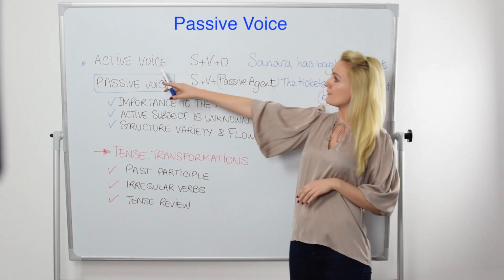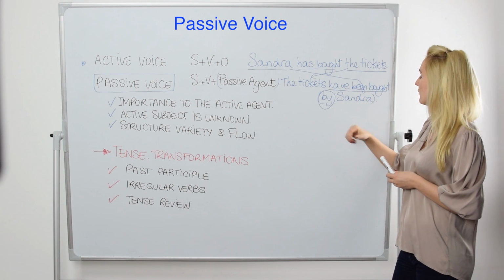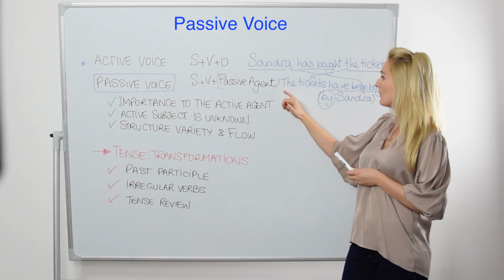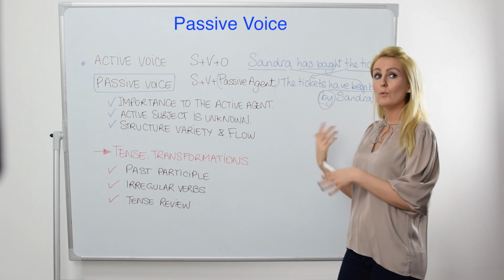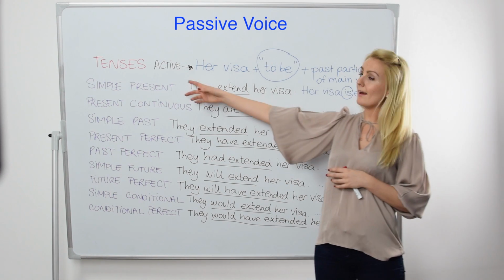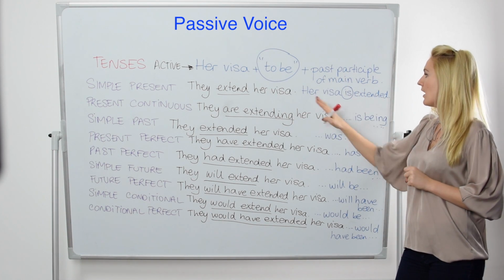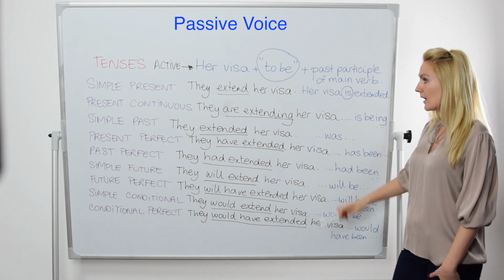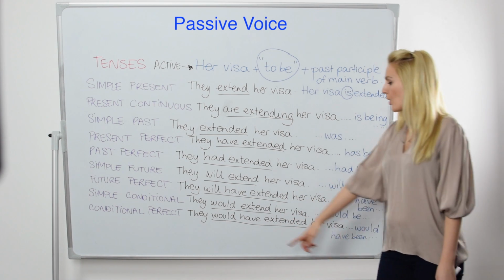Passive Voice - Learn English with Julia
In today's Grammar Lesson let's learn about Passive Voice v Active Voice with a quick Tense review.

for more free English lessons (with quizzes, downloadable PDFs, and more)

Transcript of video:

We're going to run through the passive voice together.
Now you have to bear in mind that the active voice is often referred to as the normal voice.
That's the voice that you will use a lot.
However the passive voice is necessary as sometimes we don't always have the active subject.
The active subject might be unknown.
So let's run through some lingo
before highlighting when to use
the passive voice
So back to the active voice:
(please find the entire transcript on my website above mentioned)